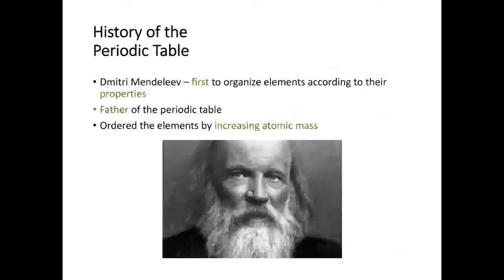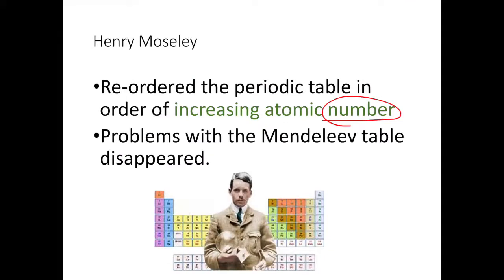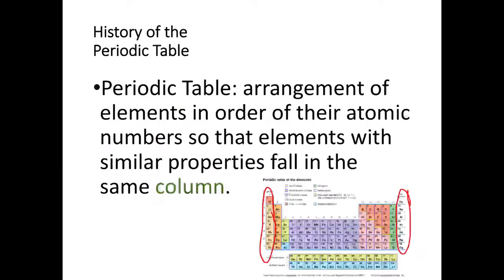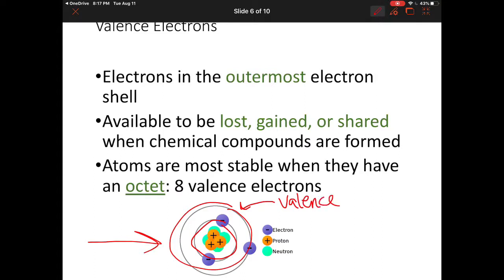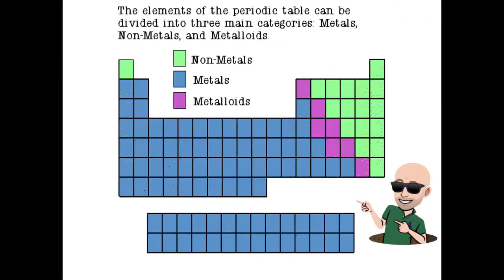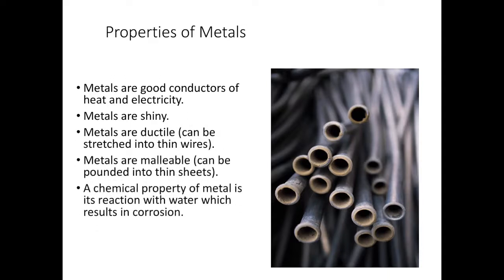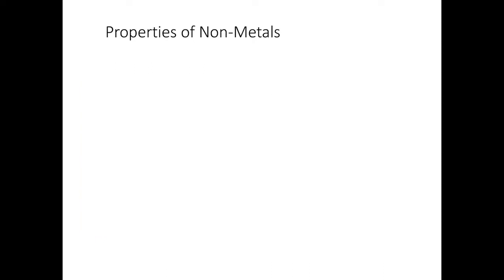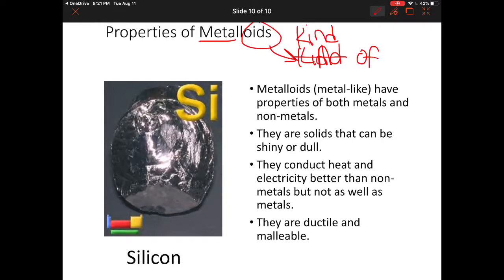History of Modern Periodic Table (2.3)